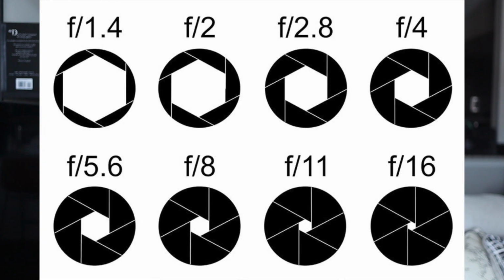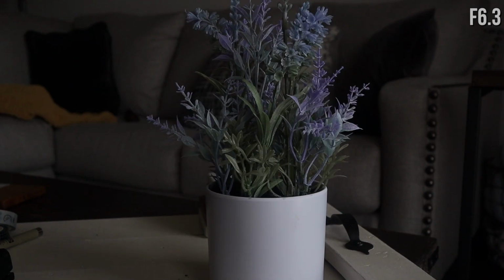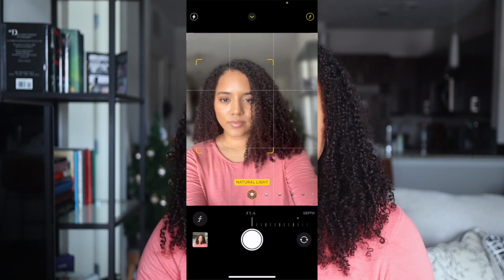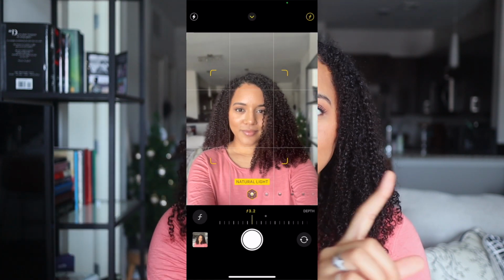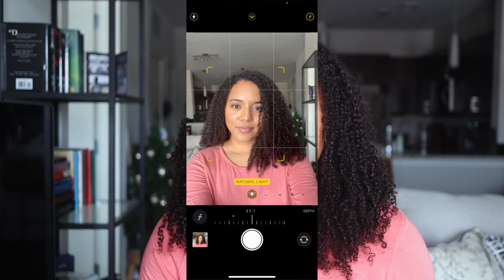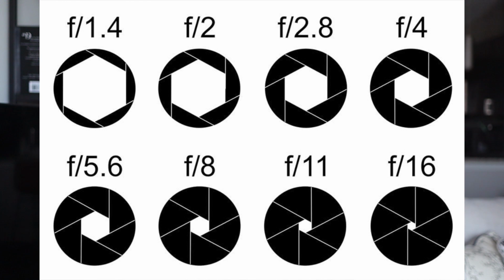WHAT IS CAMERA APERTURE? Easy explanation for beginner photography/videography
Aperture explained simply.

✰ my equipment:
main camera
vlogging camera
led lights
ring light

✰ sub count: